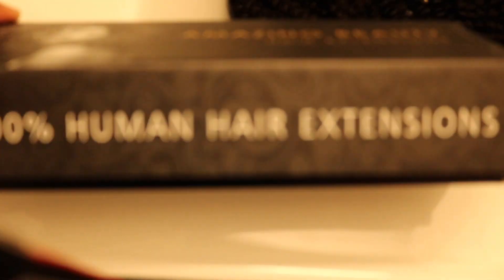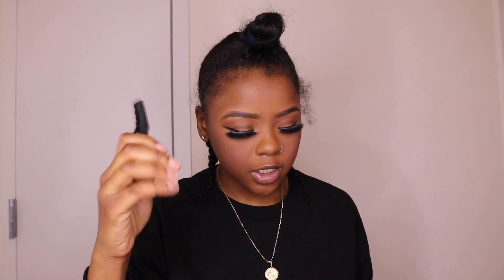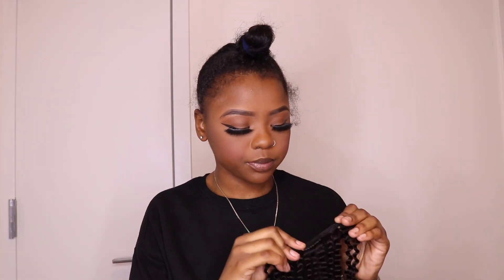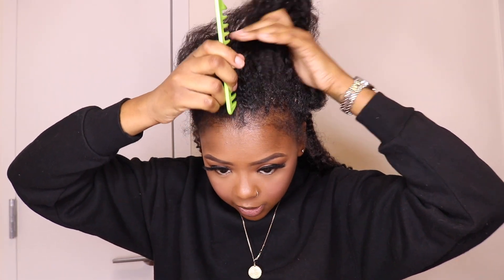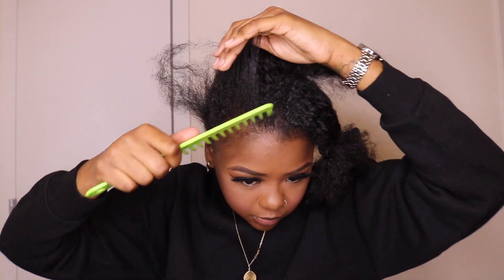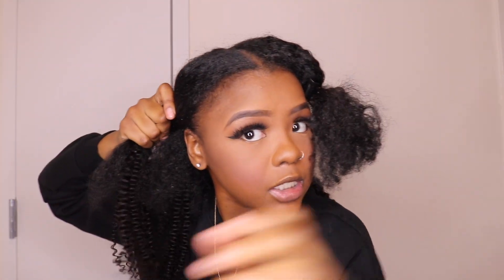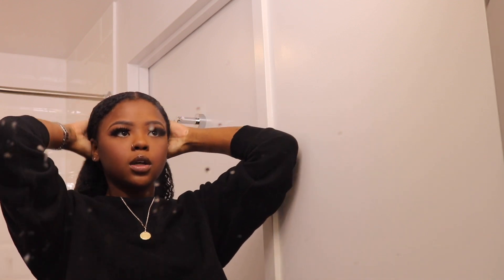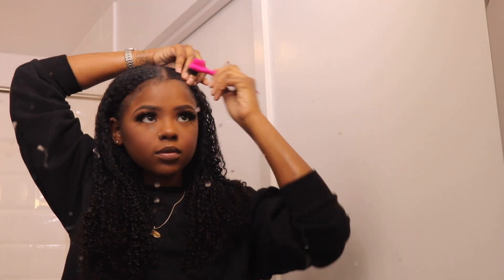How To Blend Clip-Ins On Natural Hair | Ft Amazing Beauty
HAIR

Company: AmazingBeautyHairExtensions
Hair name: clip in hair extension
Hair material:100% remy human hair
Hair Length: 22inch
Hair texture: kinky curly
Hair Color: Natural black
- 100g/set, 7 pieces/set
- Set Content:
   1*8" weft with 4 clips
   2*6" weft with 3 clips
   2*6" wefts with 2 clips
   2*4" wefts with 1 clip